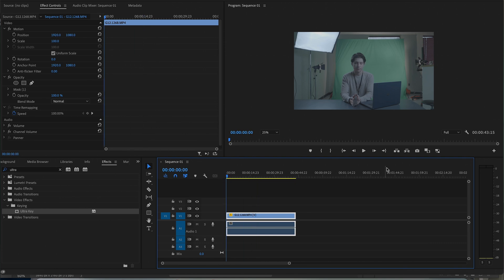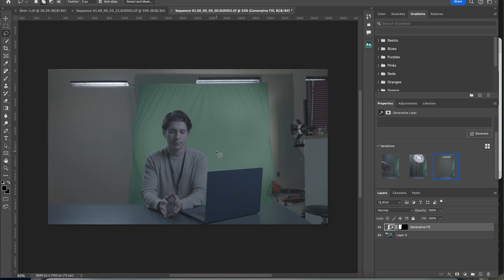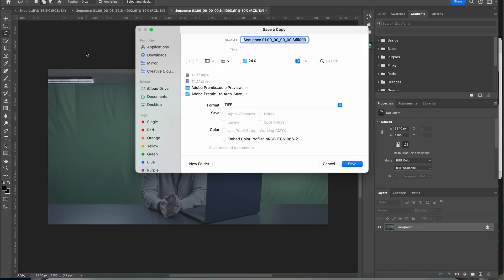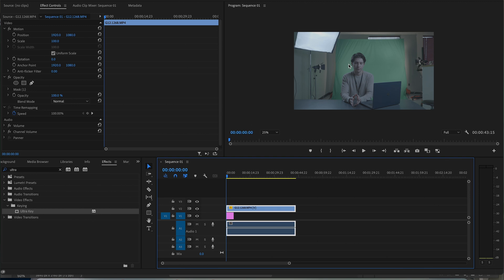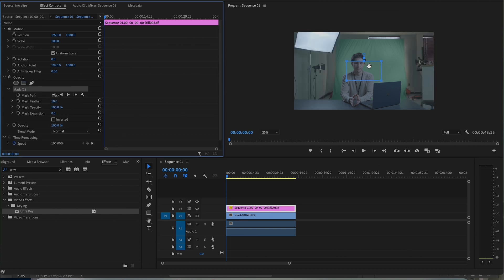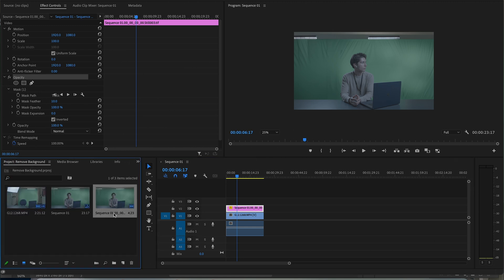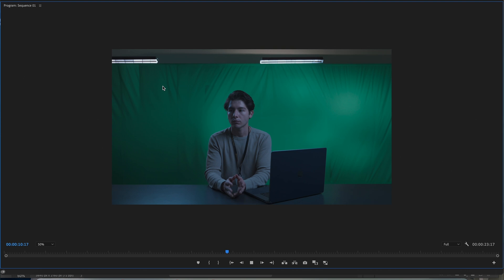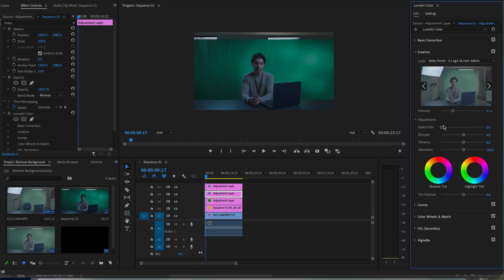AI Magic Unleashed: Extend ANY video Background with Premiere Pro & Photoshop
Learn to create stunning AI-generated video backgrounds with Adobe Premiere Pro and Photoshop in this concise tutorial. Perfect for all skill levels, we'll guide you through each step to elevate your video projects. Let's innovate together. VideoEditing PremierePro Photoshop"